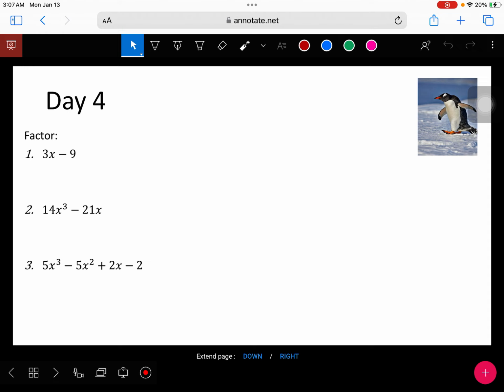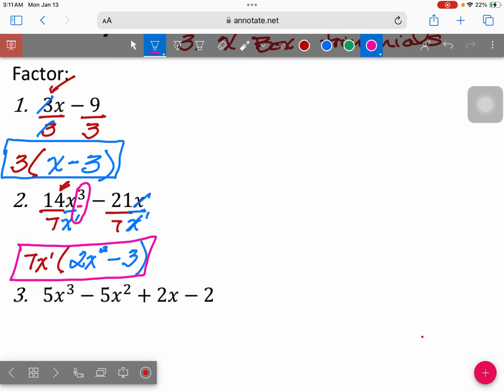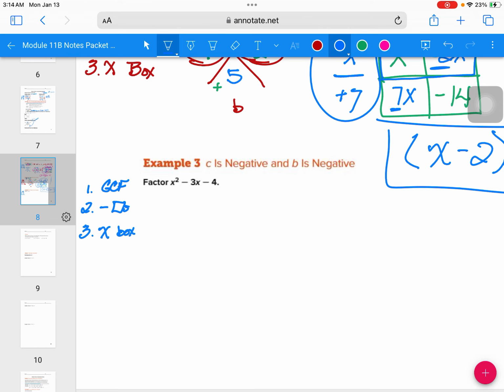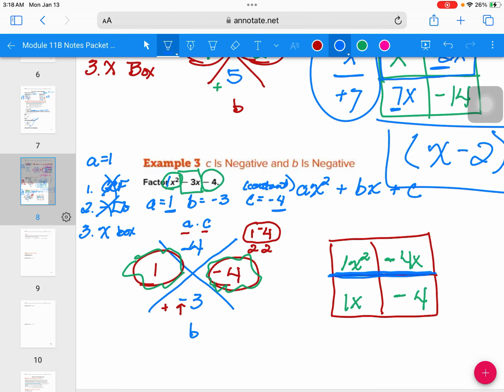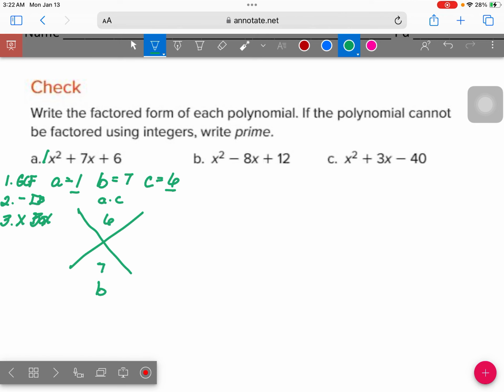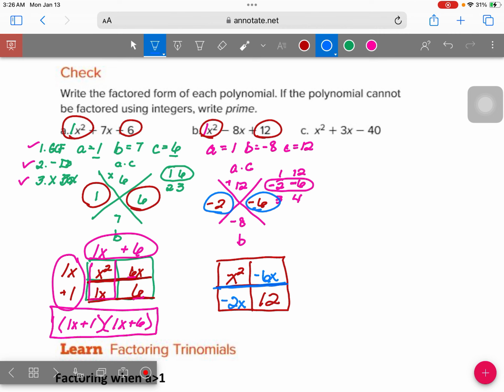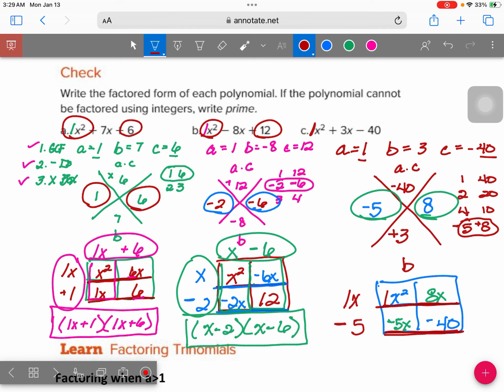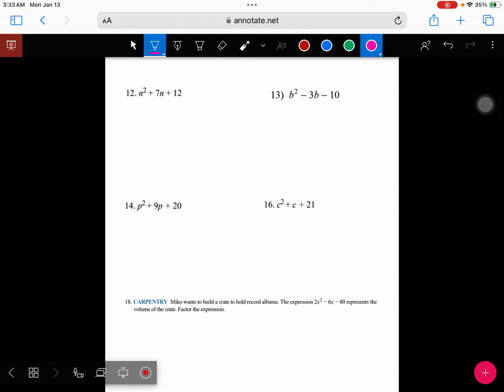IM2 - Factoring Polynomials - Day 2 Factoring Polynomials when a=1